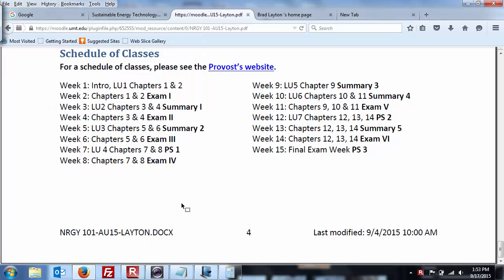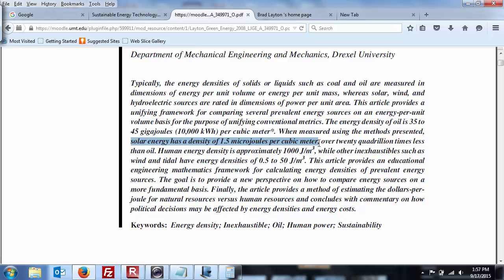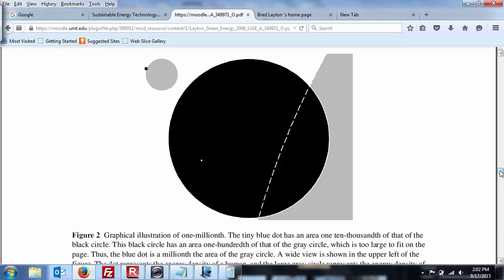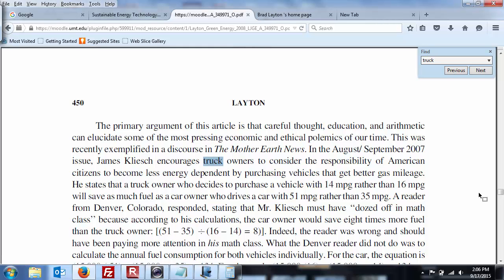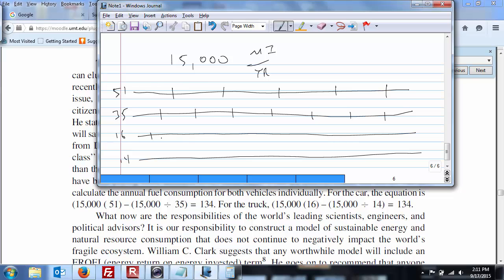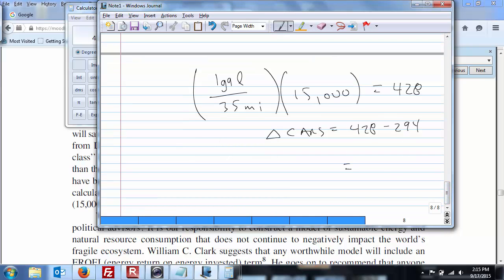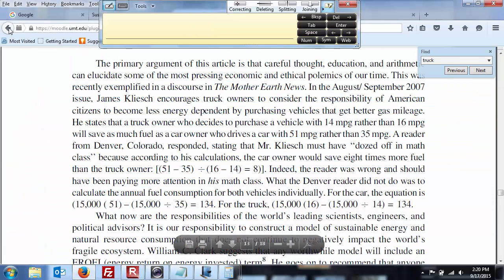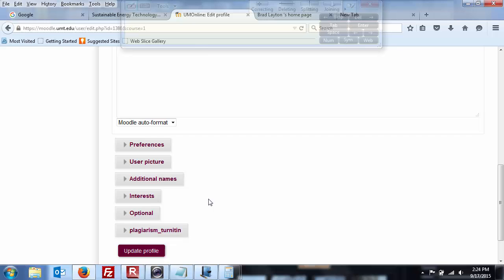NRGY_101_Lecture_06_02_Everett_s1